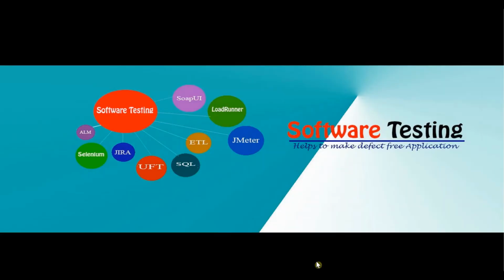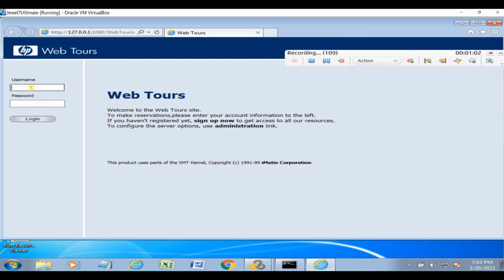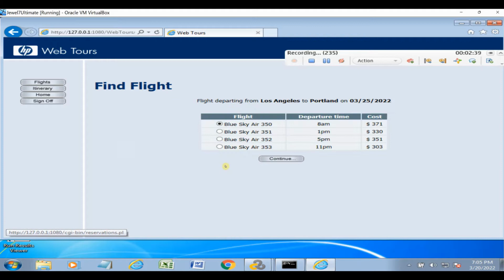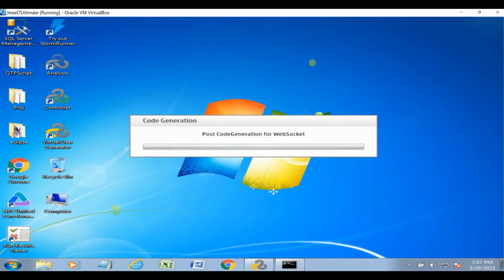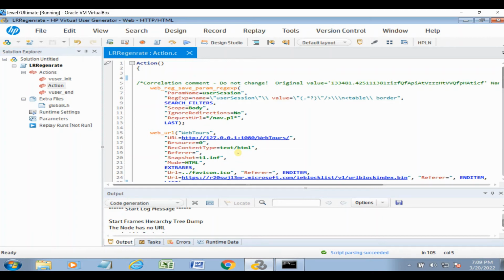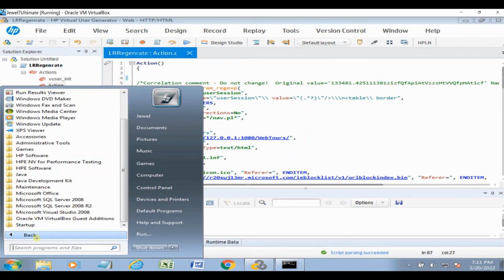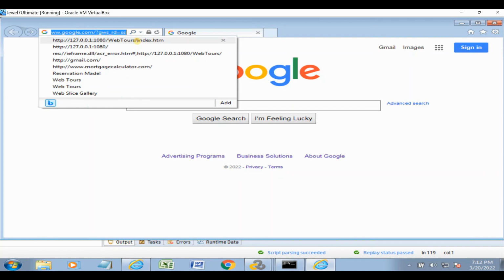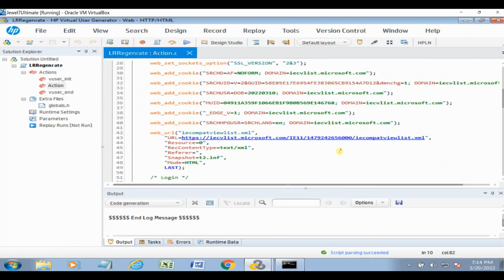How to Re-Generate LoadRunner Script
LoadRunner is one of most popular testing tool for Software Performance Testing. Virtual User Generator is one of component of LoadRunner which is used for creating Performance Test Script. After creating script you need to enhance that script and also there are many reason to regenerate original script. LoadRunner has built in capability to re-generate script. This video has been demonstrated that.
Hope this will be helpful for those who are in Performance Testing filed.